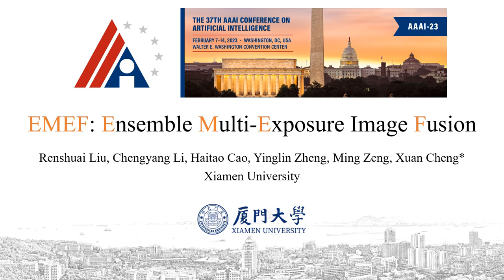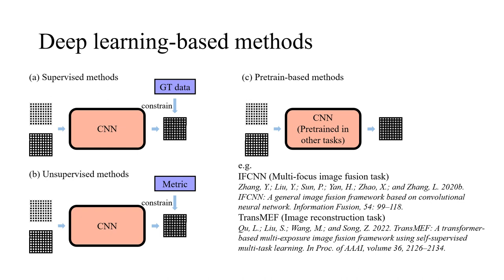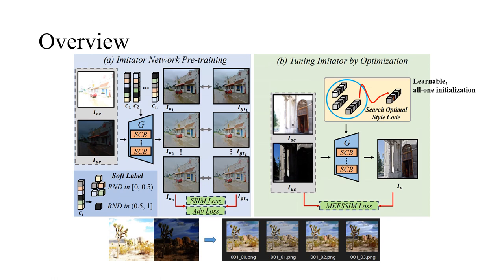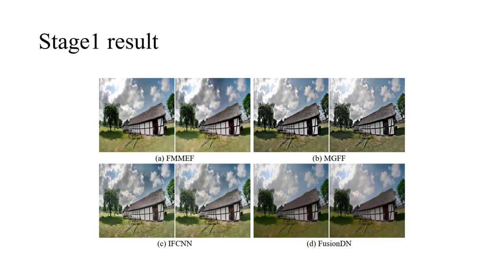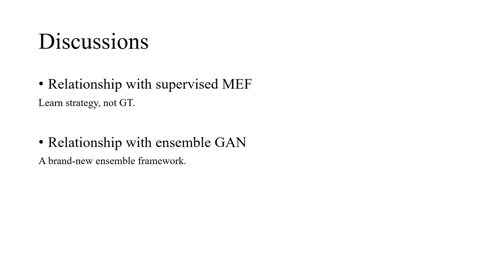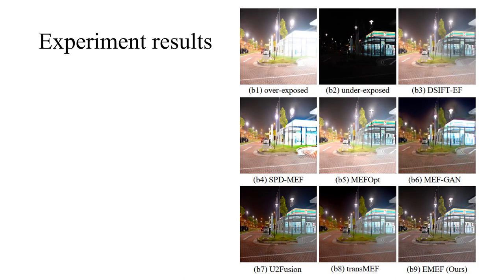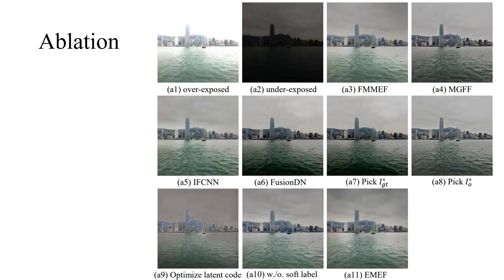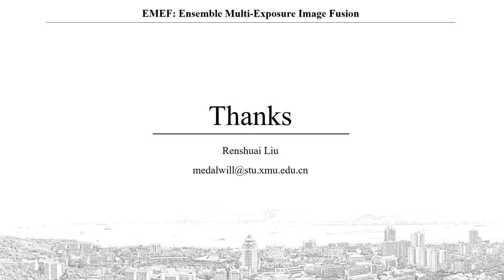EMEF: Ensemble Multi-Exposure Image Fusion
AAAI2023
Project Page: xmuemef.github.io/